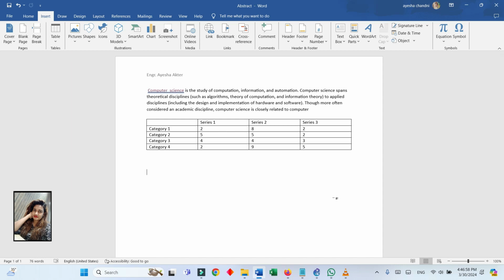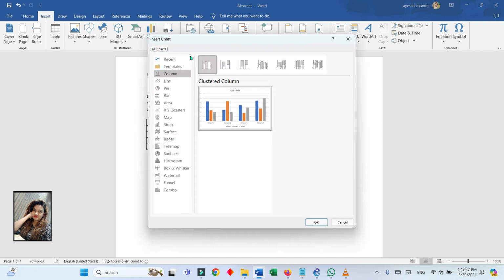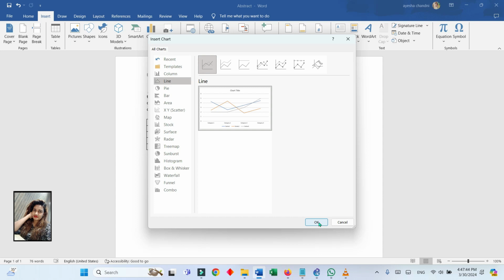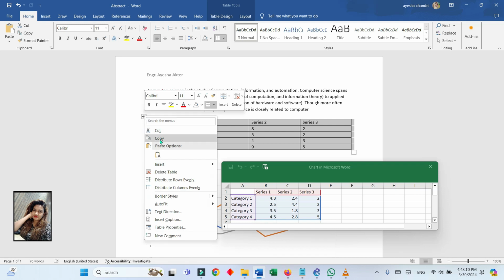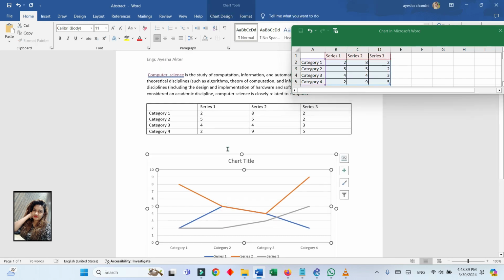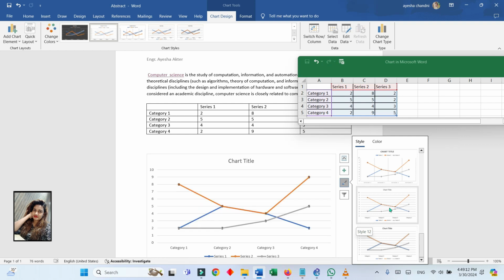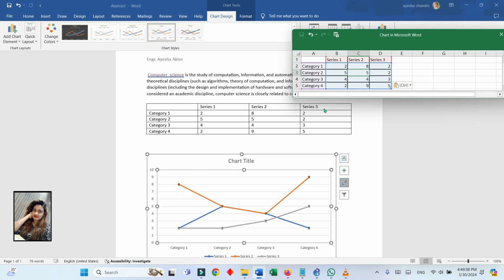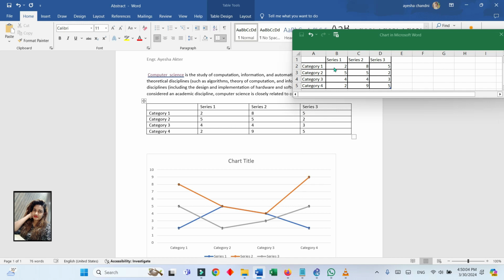How to set or insert Line Chart in Microsoft Word in windows 11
B.Sc(CSE),M.Sc(CSE)
CCNA, CCNP, RHCSA, RHCE, RHCVA,
RedHat OpenStack-200,